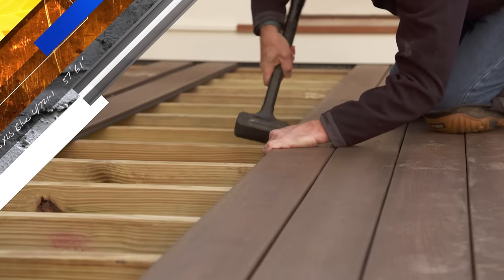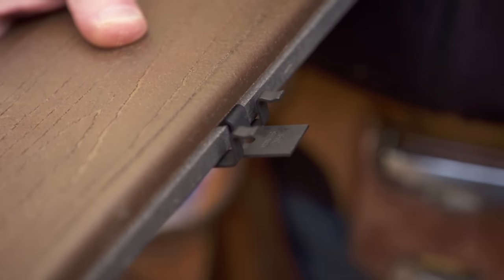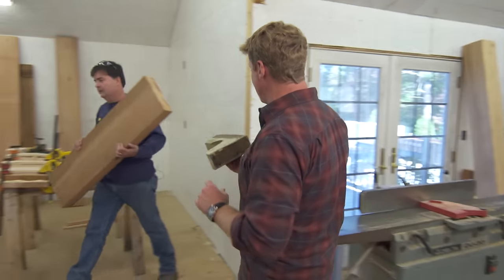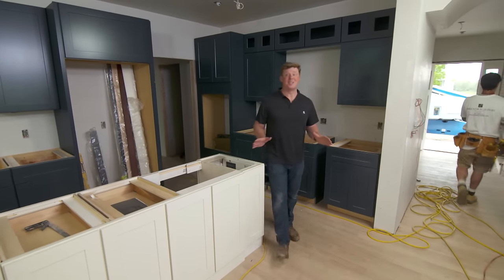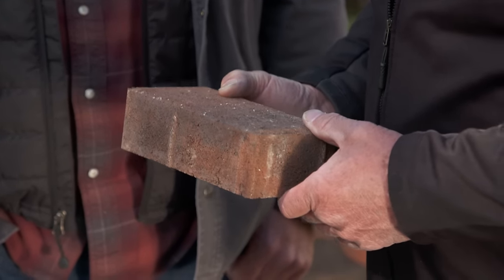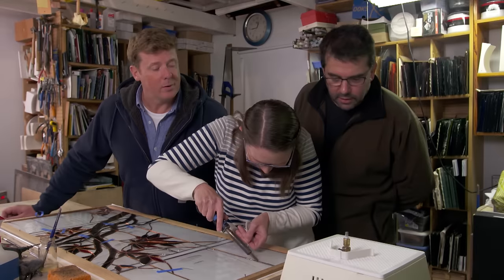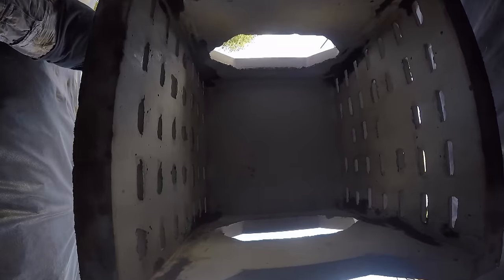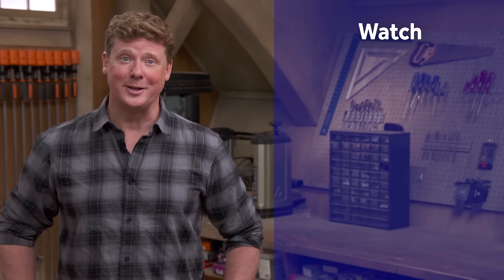This Old House | Homeowner Going the Distance (S39 E14) | FULL EPISODE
Liz helps Norm lay composite decking. Charlie makes exterior decorative brackets. Kevin watches a quartz countertop get installed. Roger’s crew paves the front walk. Liz puts in her stained glass window.  Dry wells are needed for storm water runoff.

Kevin arrives and checks out the finished front porch. Everything is new except for the original railing, which was saved.

The Norway maple that was taken down is being split into firewood for a new wood-burning stove.

The siding is almost complete - with clapboards on the first floor and shingles on the second floor.

Out back, Norm and homeowner Liz are working on the composite deck. Liz would rather be using the deck with her family than spending her time maintaining it. There is a system to laying down the planks.

At the new two-story addition, more ornamental brackets to match the original ones are being installed under the eaves. Kevin visits Charlie's shop, where he's making them using western red cedar.

At the Idea House, Kevin sees quartz counters get installed in the new kitchen. The sections are connected with a machine that draws the pieces together.

Back in Newton, the concrete walkway leading up to the front porch is gone and now Roger's crew is using uniform pavers to create a new walkway in a running bond pattern.

Inside, Liz and stained glass artist Michel L'Huillier install Liz's stained glass window in the new mudroom. The colors were inspired by the Japanese maple right outside.

When a home gets expanded on its lot and creates more impervious surfaces, the town requires the homeowner to deal with the rainwater runoff. Kevin finds Roger by a long, deep hole in the location of the new driveway, where eight drywells get lowered in. The size and capacity of the drywells are calculated by an engineer.

Counter installation, Rhode Island
Category: Countertops
Discover Marble & Granite

Deck door
Category: Doors & Hardware, Decks
Simpson Door Co.

Decking
Category: Decks, Paints & Finishes, Materials
MoistureShield

Drywell
Category: Miscellaneous, Materials
E.F. Shea Concrete Products, Inc.

General contractor | Idea House
Category: Building Resources
Sweenor Builders

Kitchen countertop
Category: Countertops, Kitchen, Materials, Design
CaesarStone

Paint supplier
Category: Paints & Finishes, Materials
City Paint

Painter
Category: Paints & Finishes
Mauro's Painting

Stained glass artist and instruction
Category: Windows, Design, Side Trip, Miscellaneous
Michel L’Huillier Glass

Walkway pavers
Category: Hardscaping, Masonry, Materials
Supplier
Ideal Concrete Block Co.